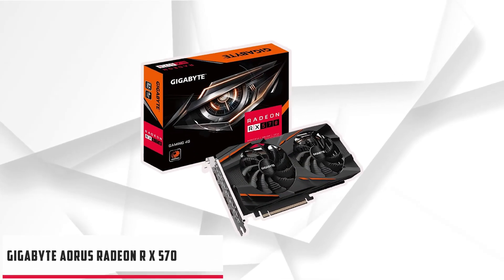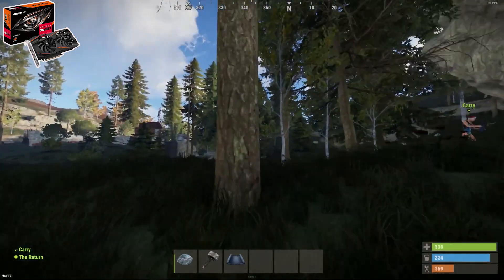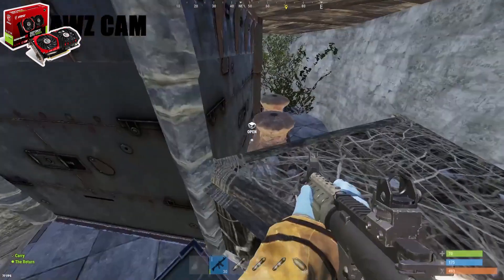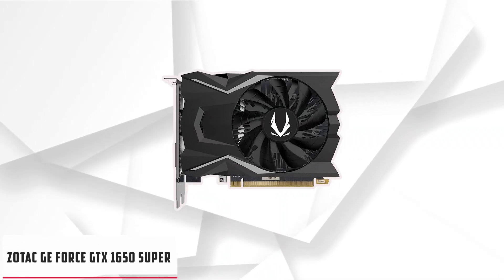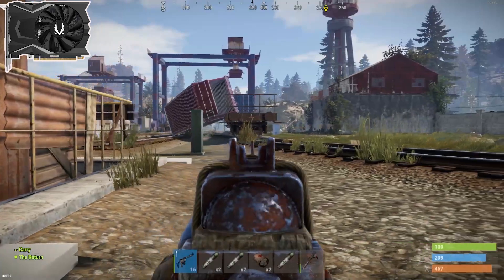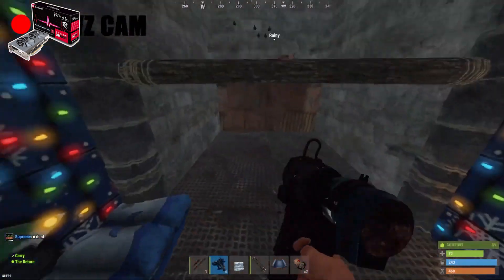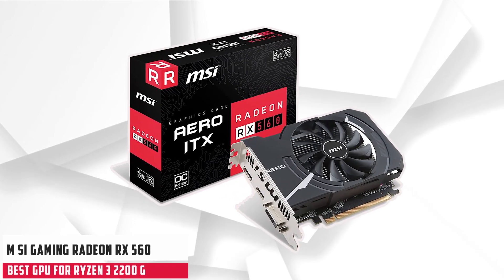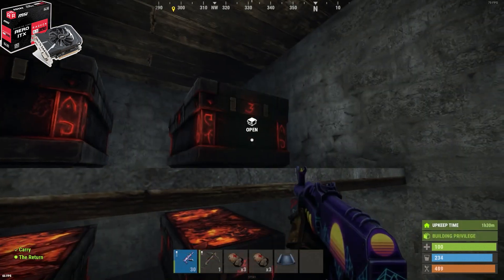5 Best GPU for Ryzen 3 2200G in 2024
Are you looking to boost your PC's graphics capabilities with your Ryzen 3 2200G? Look no further!

Check out product details and the latest prices on the products

Our latest video focuses on finding the best GPU to complement the Ryzen 3 2200G. Ideal for gamers, graphic designers, and PC enthusiasts, we explore a variety of graphics cards that work seamlessly with the 2200G.

Our guide includes options that enhance your PC’s performance without breaking the bank. From budget-friendly GPUs that offer a noticeable upgrade from integrated graphics to more advanced choices for gaming and professional tasks, we discuss the key features to look for.

Learn how to strike the perfect balance between performance, price, and power consumption.